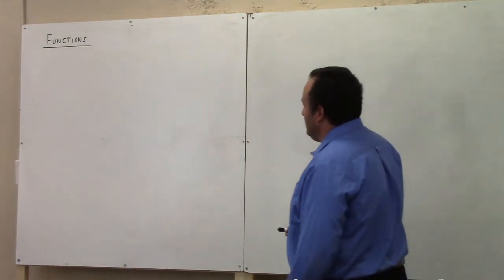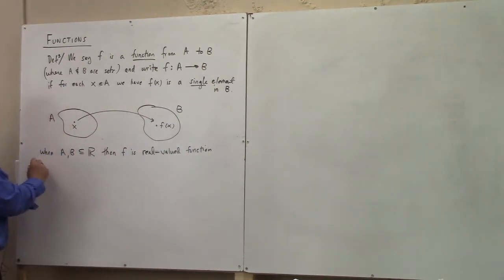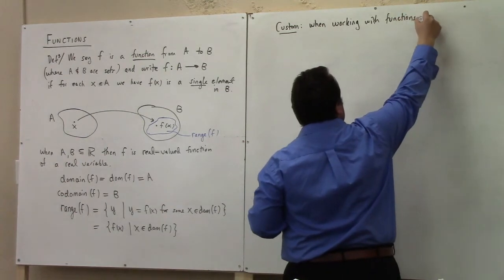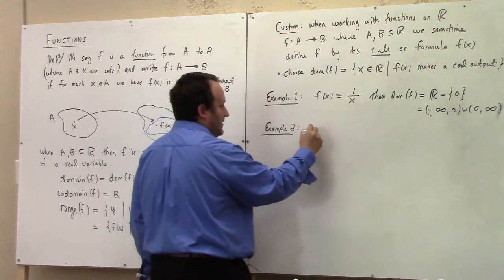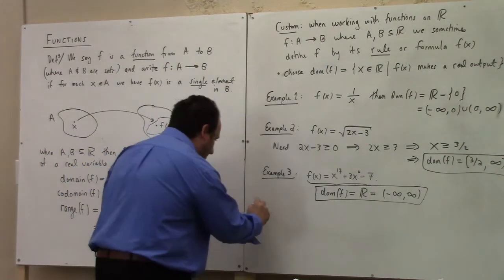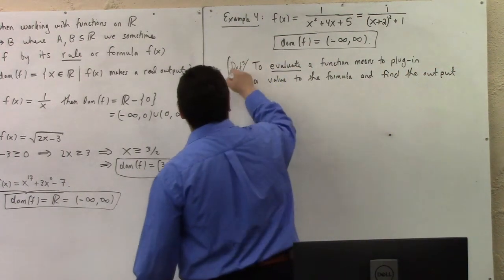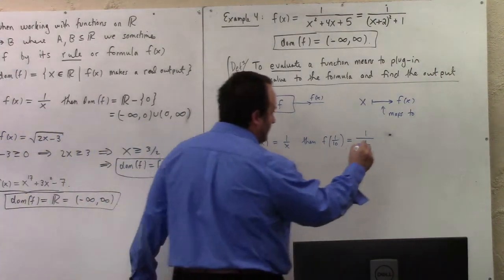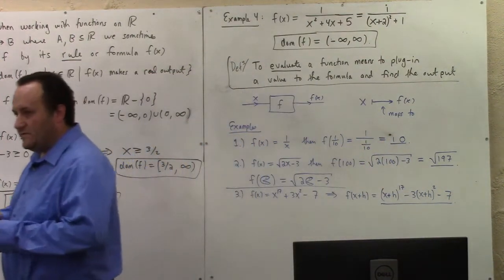MH 113: Introduction to Functions, 9-10-20